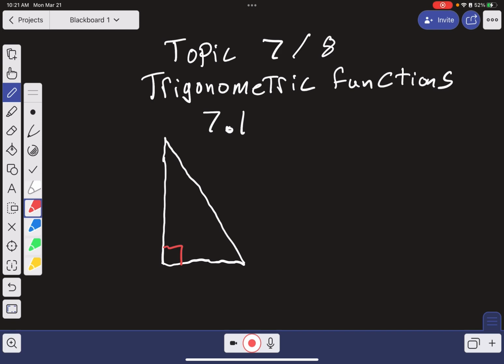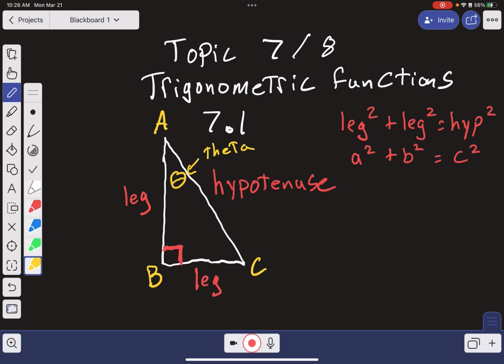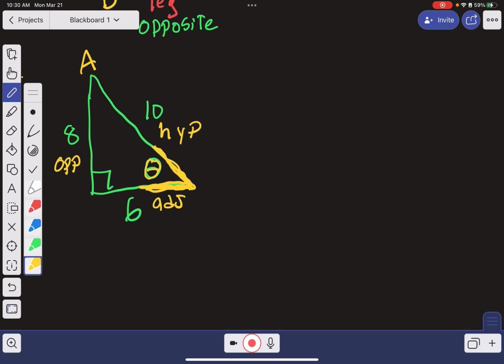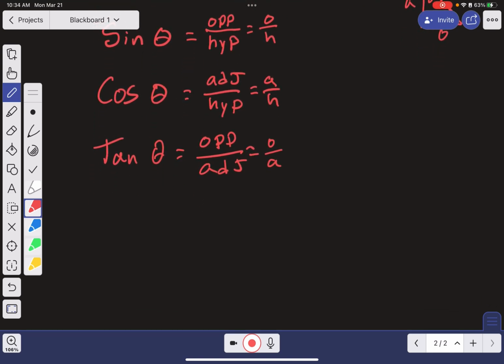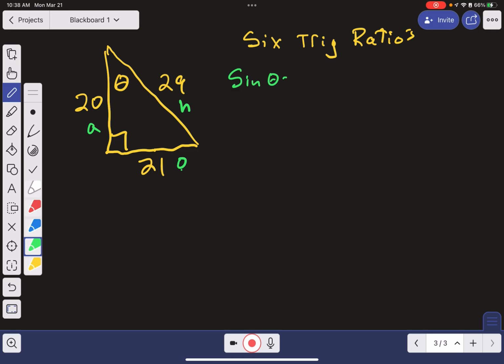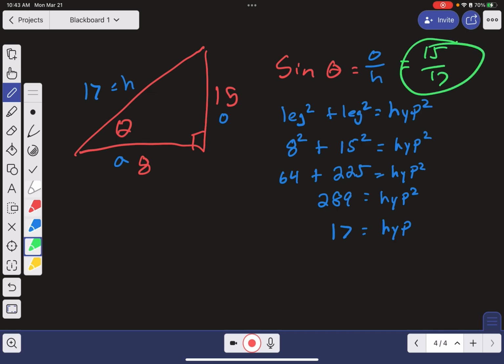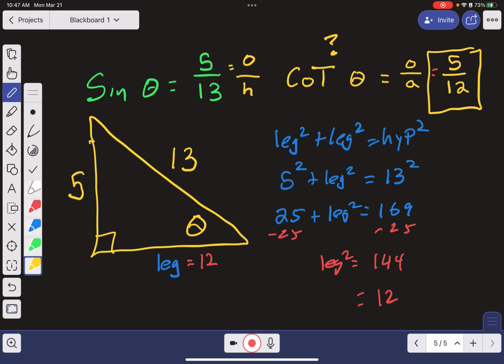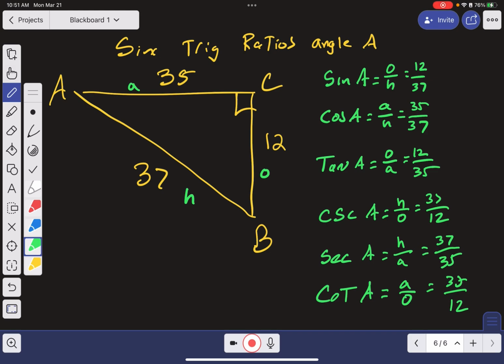Algebra 2 Section 7.1 Day 1. Trig Ratios